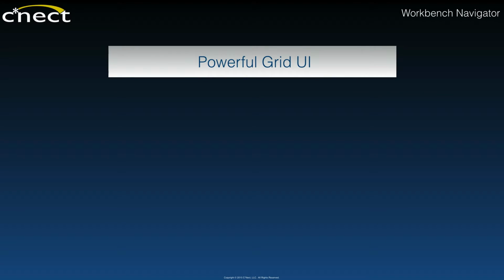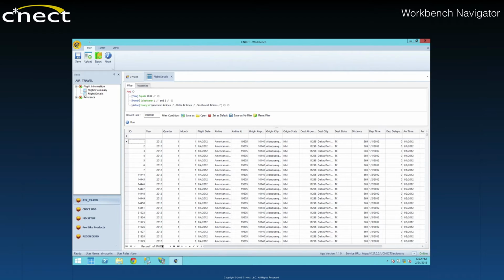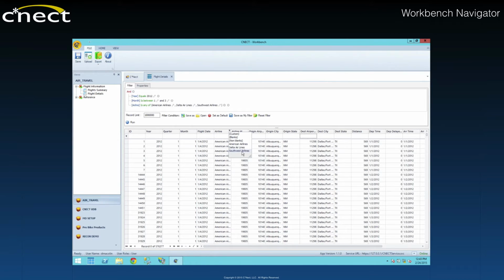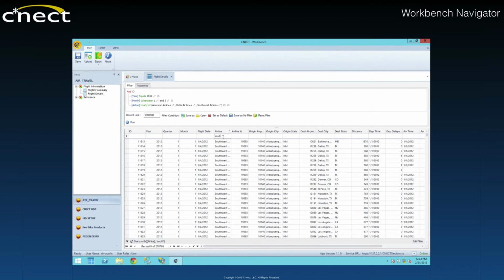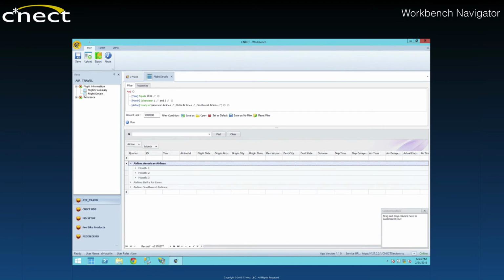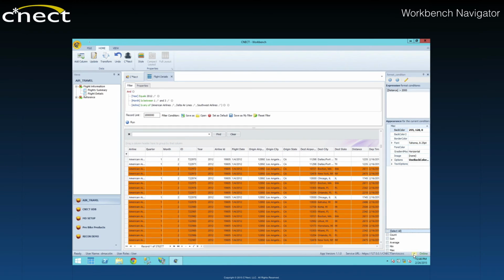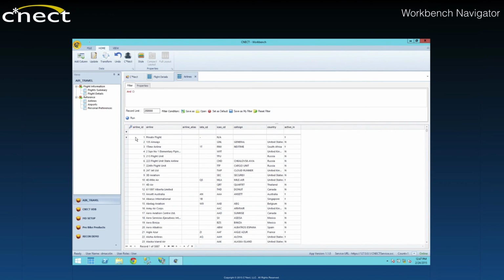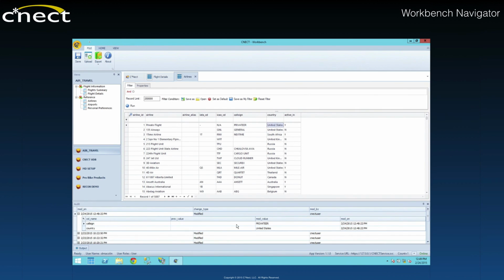Workbench Navigator Overview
An overview of the C*Nect Workbench Navigator module that demonstrates a powerful Grid UI that has an "Excel-Like" interface.  It can connect multiple, disparate datasources into a single view, write data back to source systems, and track changes in an audit log.  Collaborate on projects with inline commentary and many more features.